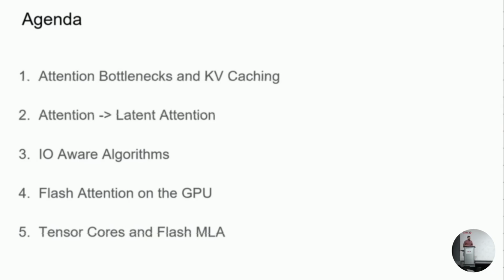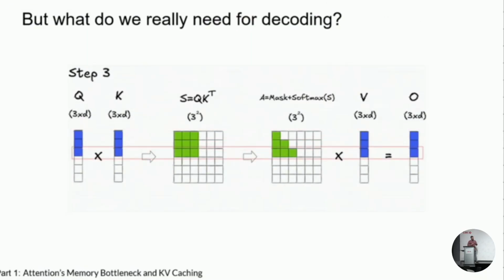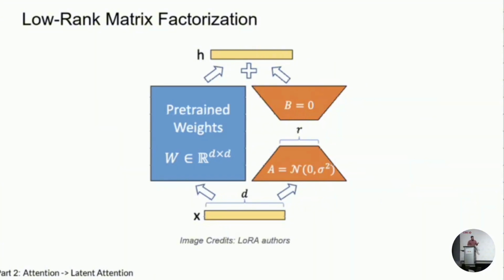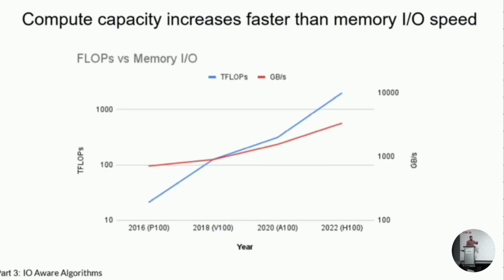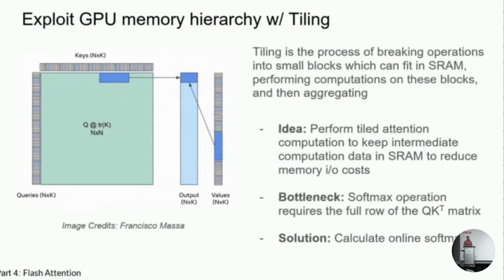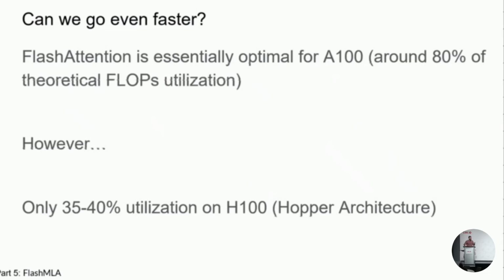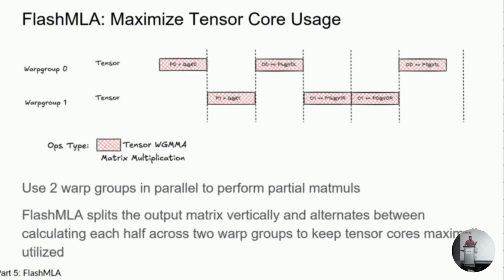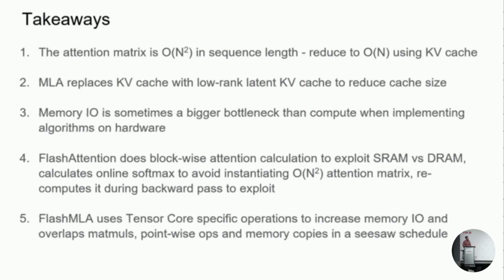Case Study: How Does DeepSeek's FlashMLA Speed Up Inference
Shashank Shekhar, Independent Researcher

About the Speaker:
Shashank Shekhar is an independent researcher and consultant who has worked with startups and companies in helping them build and scale data pipelines, machine learning models, as well as evaluation systems. Some of the companies he has consulted for include Vector Institute, Cohere, Erode AI, NextAI, Shell. Prior to this, he was the founder of Dice Health where he built real time speed and language AI solutions for healthcare providers - steering the company from inception to profitability. Even before, he was a researcher on scaling laws, reasoning and interpretability at Meta AI, Vector Institute, and Indian Institute of Science. His research has been cited over 1800+ times, and won various awards including the Best Paper award at NeurIPS 2022.

Abstract:
DeepSeek has revolutionized the AI landscape with their groundbreaking DeepSeek V-3 and R-1 models. Behind the impressive performance of these models is several ingenious optimizations in both the algorithmic and computational aspects of the attention mechanism. We will set the stage for FlashMLA with an analysis of attention mechanisms in large language models. We'll examine the algorithmic bottlenecks inherent in traditional attention implementations and introduce DeepSeek's Multi-Head Latent Attention (MLA) as an algorithmic solution to these scaling challenges.

Building on this algorithmic foundation, we'll pivot to compute-specific performance constraints that limit attention implementations and consequently, inference speed. We will discuss FlashAttention, a GPU aware algorithm that addresses these limitations through innovative memory access patterns. The presentation culminates in an in-depth look at how DeepSeek ingeniously combines these complementary concepts in their FlashMLA implementation, resulting in dramatically accelerated LLM inference without sacrificing model quality.